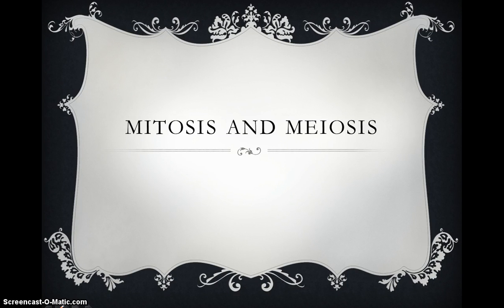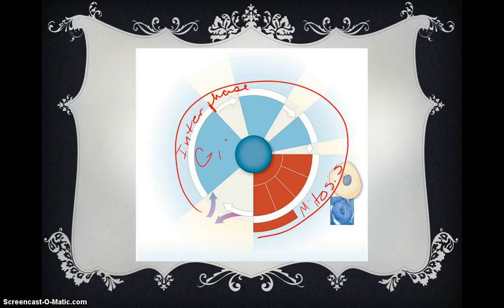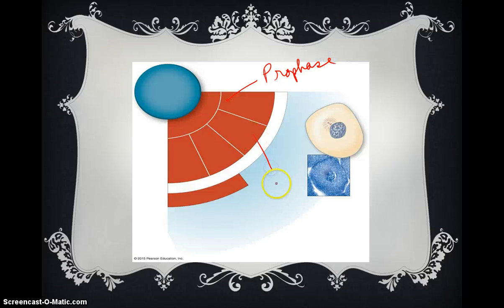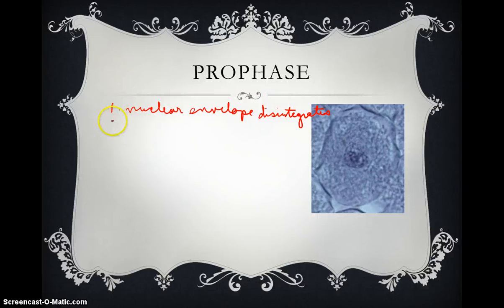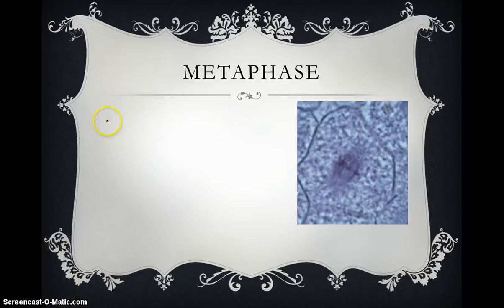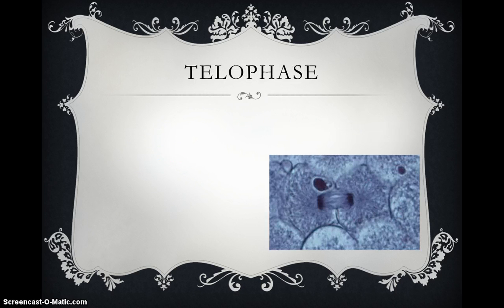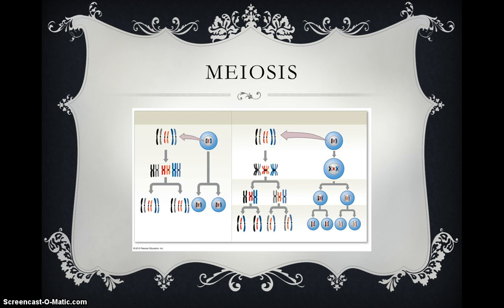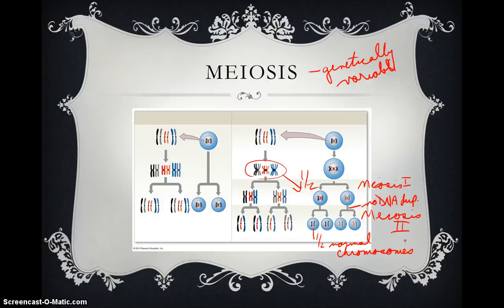Mitosis and Meiosis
explanation of cell cycle and nuclear division events